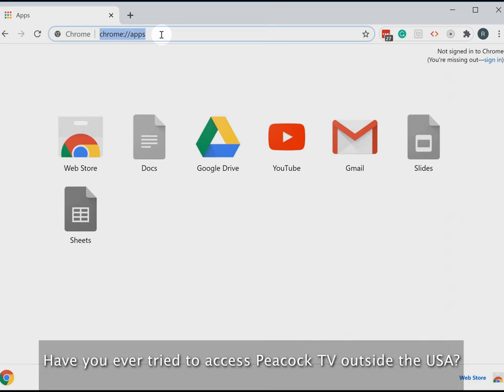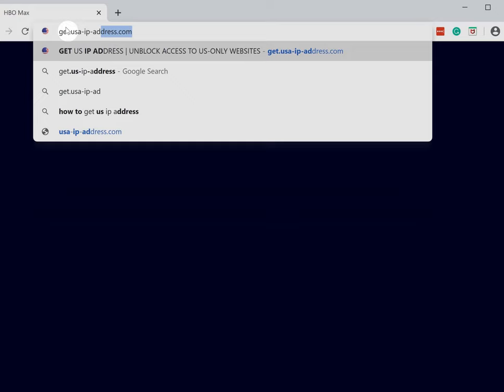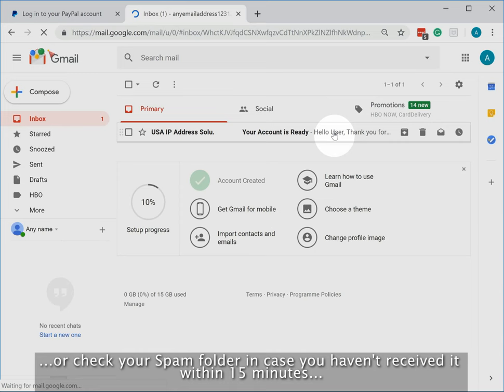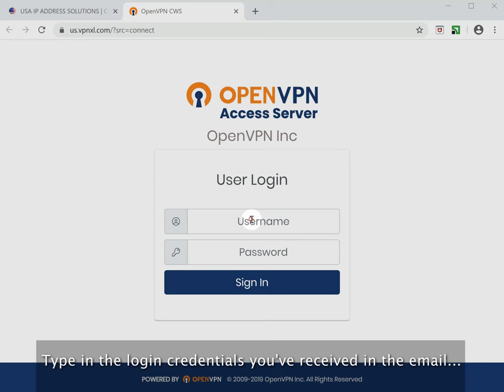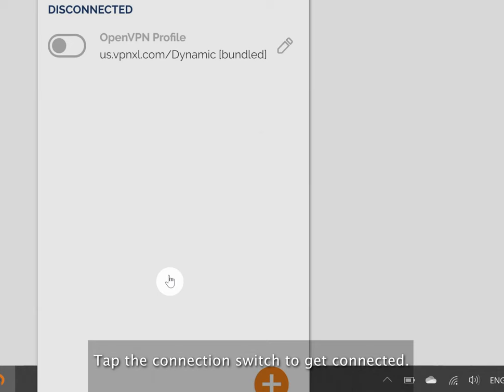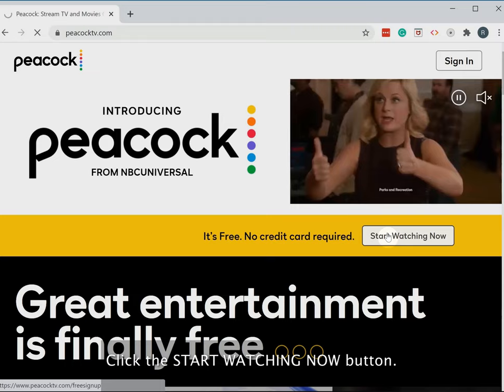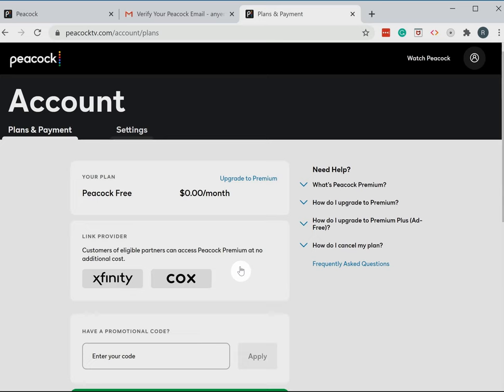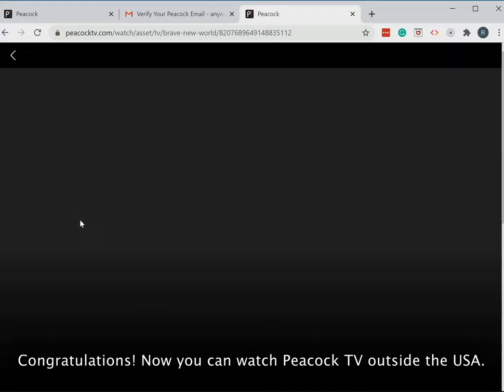How to watch Peacock TV outside the US on PC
DETAILED INSTRUCTIONS

3. Choose a pricing plan that suits you and press "TRY IT FREE".
5. Check your Inbox for the email with your US IP address login credentials...or check your Spam folder in case you haven't received it within 15 minutes.
6. Take note of your username and password.
7. to set up your account.
8. Press the WINDOWS button and click START to install the app.
9. Type in the login credentials you've received in the email...
10. Then select "Connect" and click "Go".
11. Click the Windows logo button to download the installation file.
12. Wait for the download to complete and click it to start the installation process.
13. Once installation completes, open your System Tray and find the OpenVPN icon there.
14. Click it and tap the connection switch.
15. Enter your username and password again and click "OK".
16. Go to the peacocktv.com website
17. Click the Start Watching Now button
19. Click the Create Account button
20. Open your Inbox, look for a message from Peacock and open it.
21. Click the verification link to get your email verified.
22. Click the Go to My Account button.
23. Click the Watch Peacock button and enjoy Peacock outside the US.

Congratulations! Now you can watch Peacock TV outside the US.
Now you can use your Peacock TV account on any other device: an iPad, an Apple TV, or even a Smart TV!